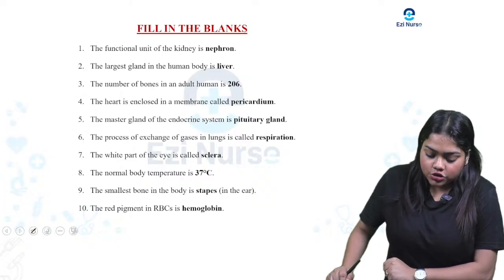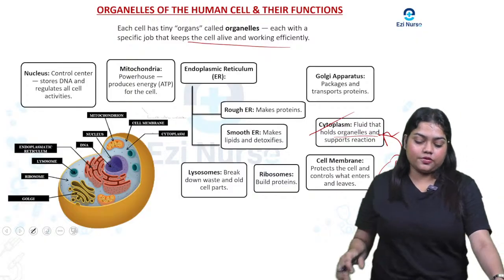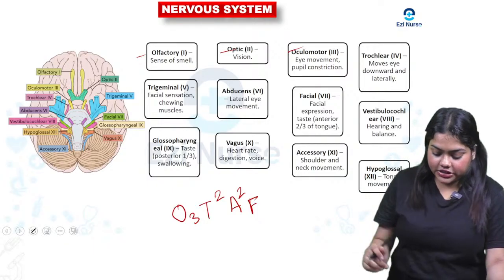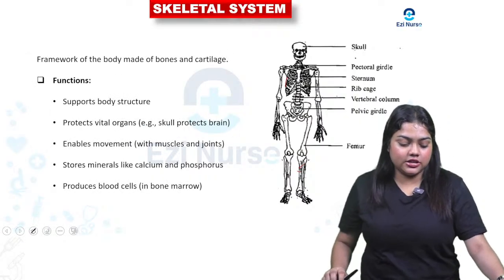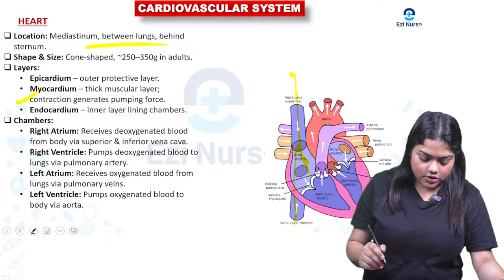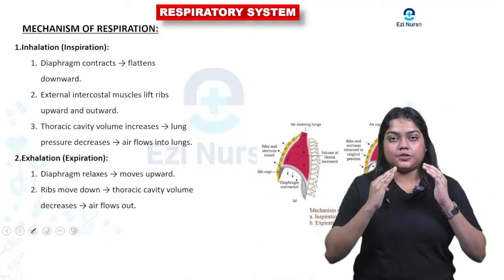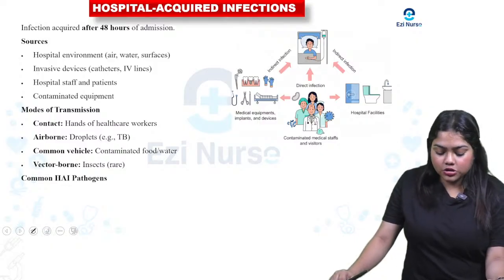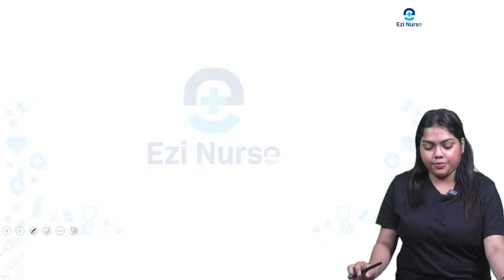GNM FIRST YEAR | ANATOMY,PHYSIOLOGY, MICROBIOLOGY | LAKSHYA 3.0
Join our live session where we break down must-know GNM FIRST YEAR exam questions, key concepts, and last-minute study strategies!  Tune in to boost your preparation with expert tips, real-time Q&A, and actionable insights to ace your upcoming exams.